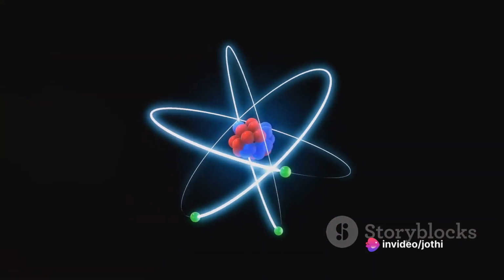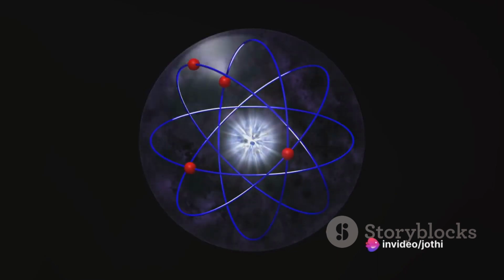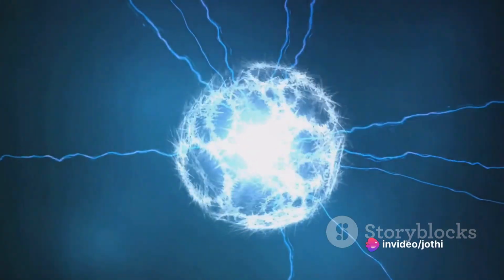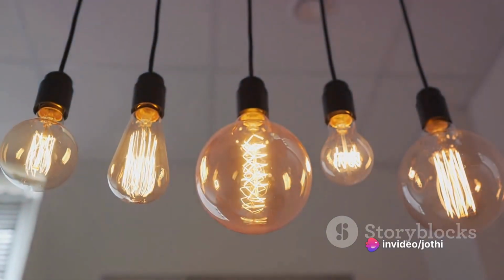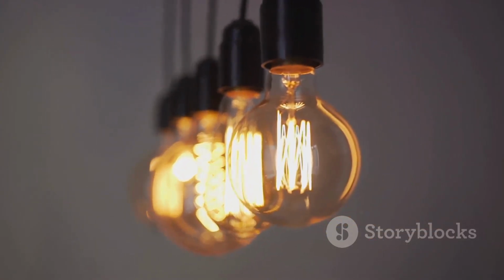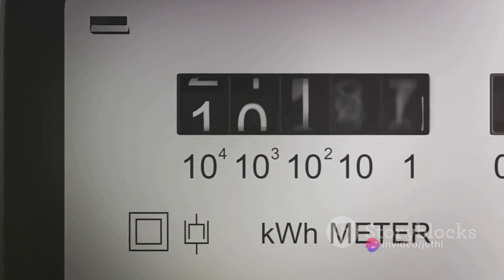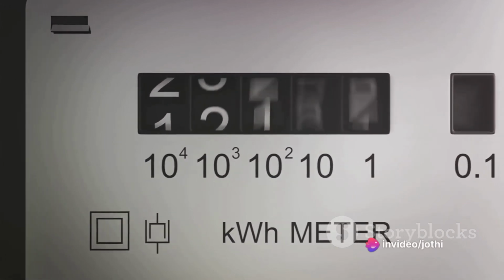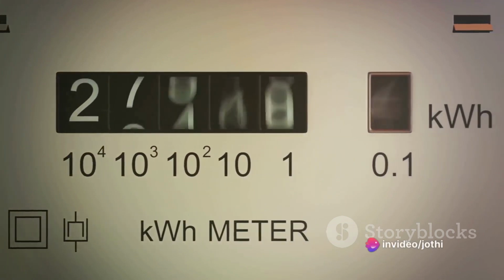ELECTRICITY SCHOOL STUDENTS EXPLANATION AI ARTIFICIAL INTELLIGENCE VIDEO